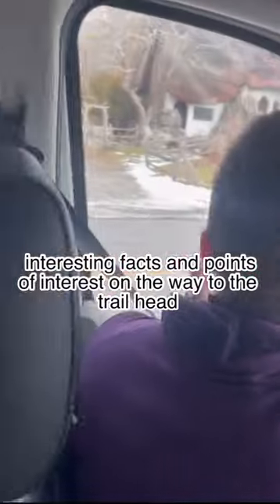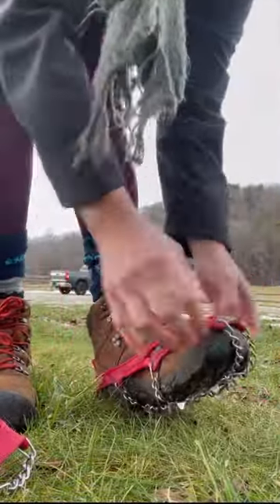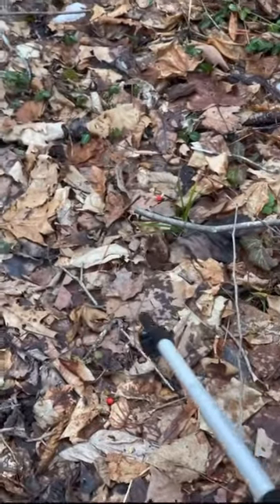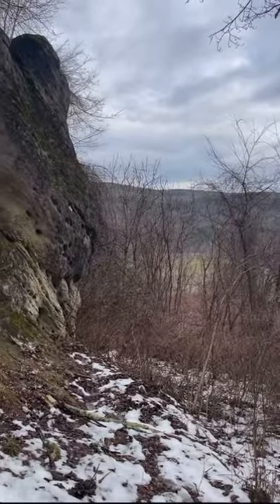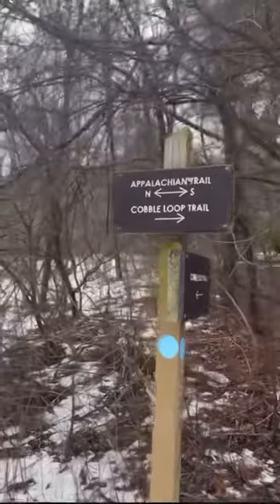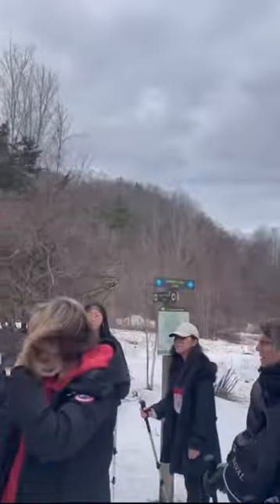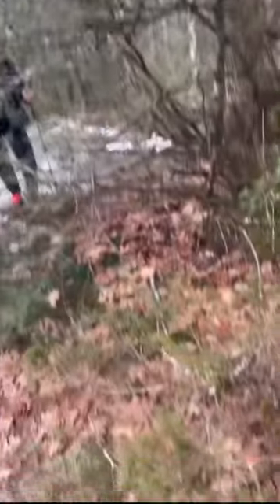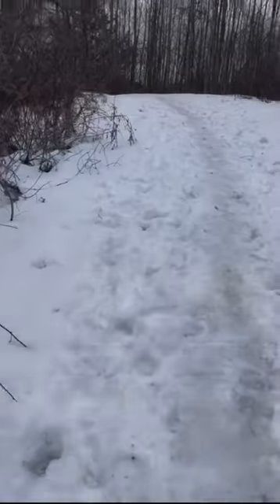Tyringham Group Hike organized by Miraval Resort & Spa